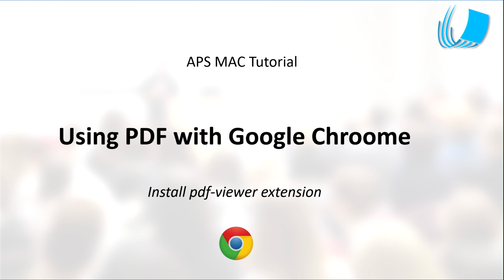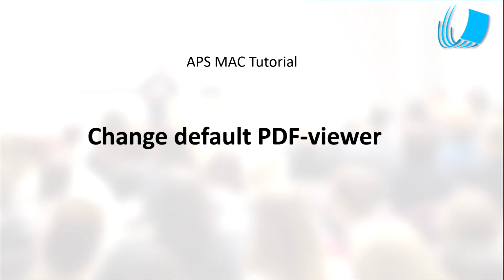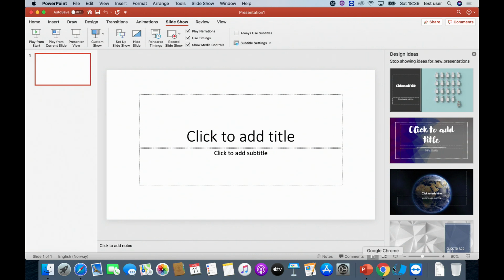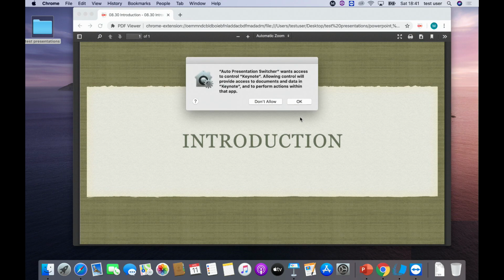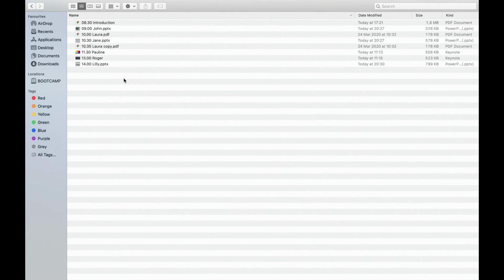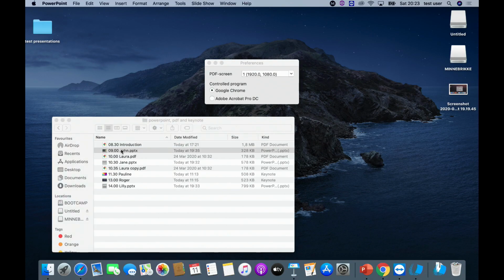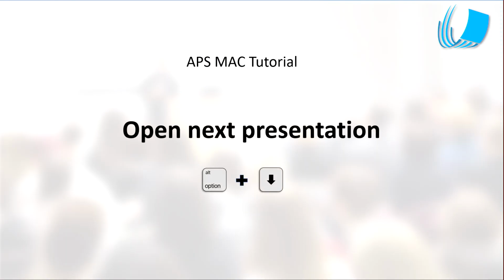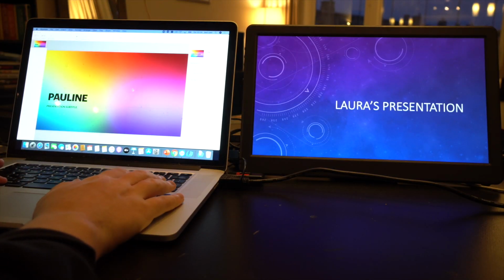Auto Presentation Switcher (APS) Mac tutorial - Switch PDF, Keynote and Powerpoint presentations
Auto Presentation Switcher (APS) automates tasks of displaying, switching and closing presentations.
Mac version works with Keynote, Powerpoint and PDF-files using Adobe Acrobat DC or Google Chrome.

Introduction 0:00
Requirements 0:10

Preparing PDF
Using Google Chrome for PDF 0:47
Change default PDF viewer 1:37
Program settings 2:25

Security & Privacy 3:19

Preparing presentations in a folder 4:47

Using the shortcuts
Alt + uparrow 5:17
Alt + left and rightarrow 6:00
Alt + downarrow 6:36
Window focus 7:03

More info 07:49